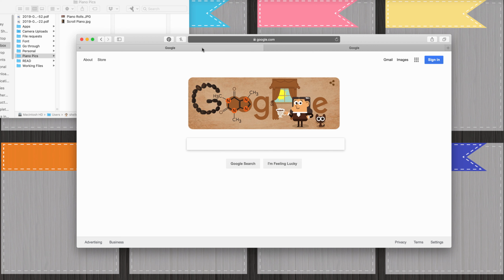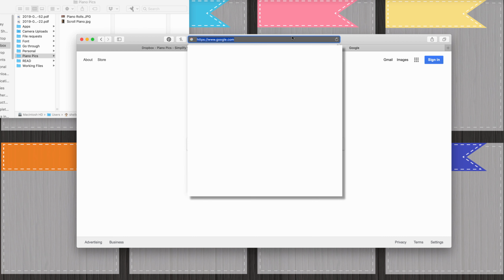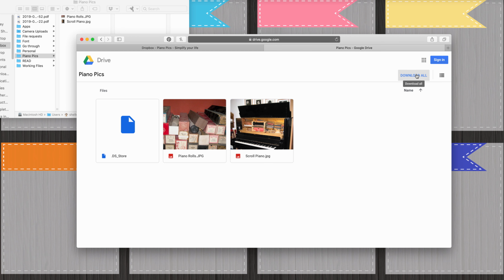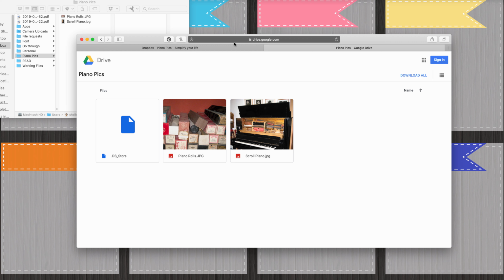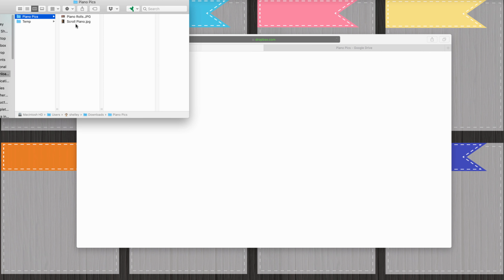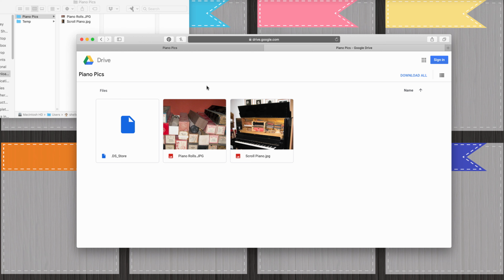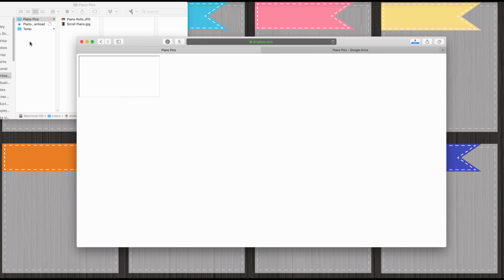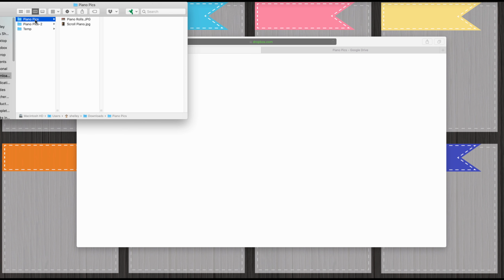Why to use Dropbox for Client Files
Why to use dropbox over google drive for client files.